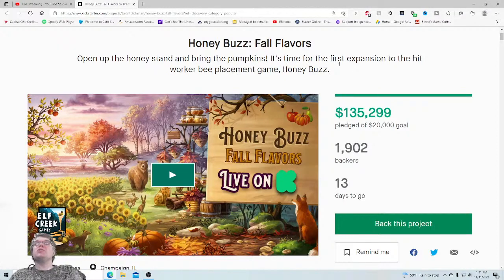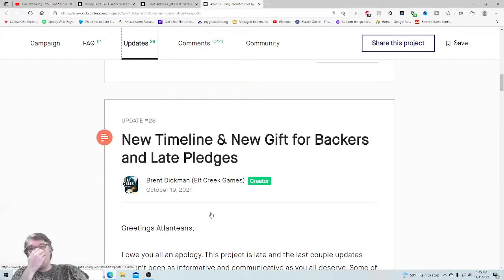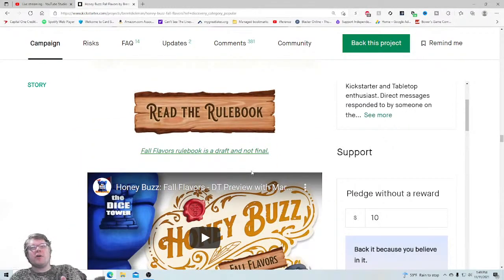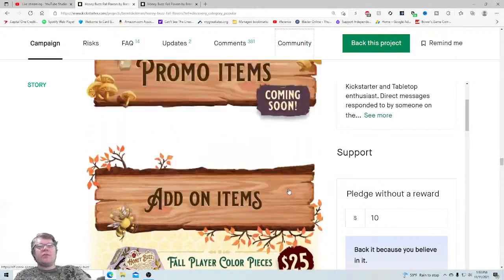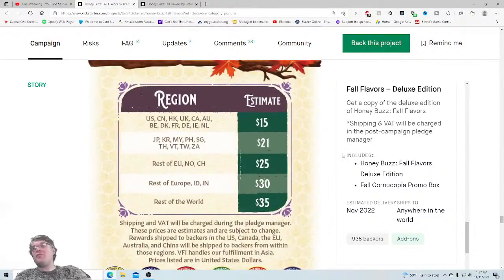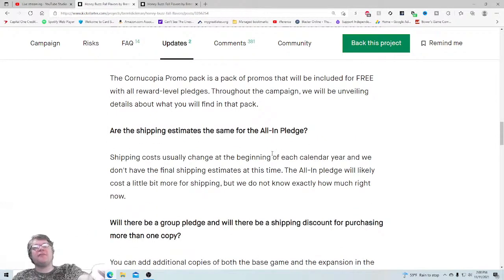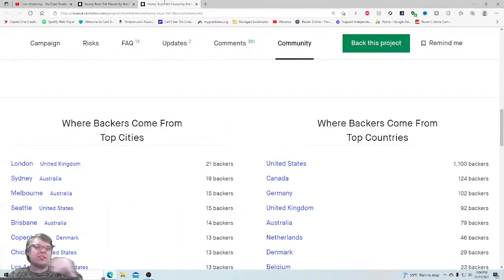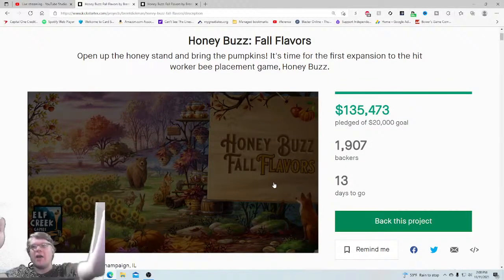Honey Buzz: Fall Flavors - Kickstarter Critique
From The Publisher: Sweetwater Grove is all a buzz, with honey on the lips and minds of all the woodland creatures. Thanks to the hard work of accountants like you, the Queen’s honey stand is up and running. But now fall has arrived, and winter is coming! Her Majesty has given Her workers new responsibilities: harvest and sell fruit from the fall crop, decorate the hive with colorful autumn leaves, cap and store nectar for winter, and send retiring workers to be honored at the harvest festival before the sun sets on Sweetwater Grove.

Fall Flavors is an expansion that introduces five new modules for Honey Buzz. You can mix and match to add these modules to the game in any combination!

Fall Fruit Module – Forage in a new field of flowers and collect fruit instead of pollen. Sell your collected apples, pears, and pumpkins at the market or save them up to complete special new orders for honey-dipped fruit.

Autumn Leaves Module – Collect colorful leaves found on the new leafy hive tiles as a means of decorating your hive for the queen. Score points for the leaves in your hive, based on the foliage card in play for that game.

Nectar Caps Module – Put caps on your nectar cells to prepare for winter. Nectar caps are worth lots of points and might even earn you a trophy, but they slow down your economy because capped nectar tiles cannot produce honey!

Harvest Festival Module – Trim your labor force by retiring your workers and sending them off to the harvest festival. As each worker retires, you choose whether they propose a toast or work one last time.

Sweetwater Sunset – When playing with Fall Flavors, use the new sunset board to track progress towards the end of the game. When the sun sets on Sweetwater Grove, winter has arrived, and the game will end.